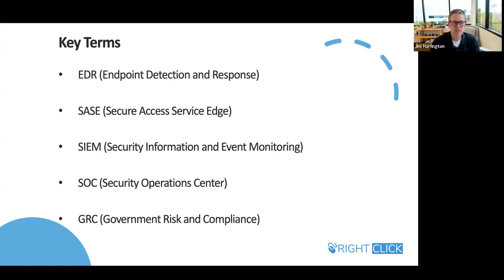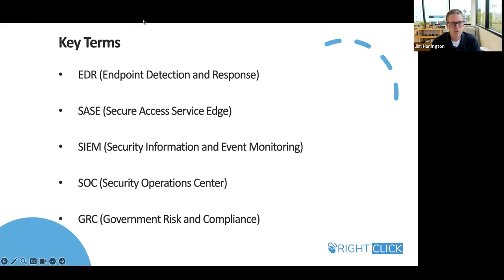5 Cybersecurity Key Terms